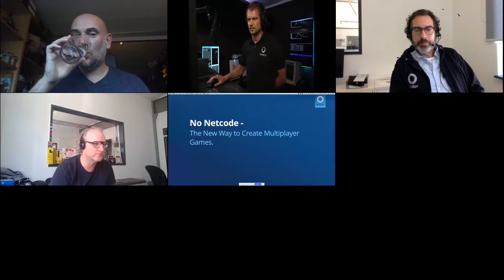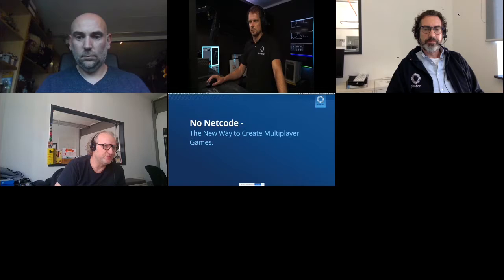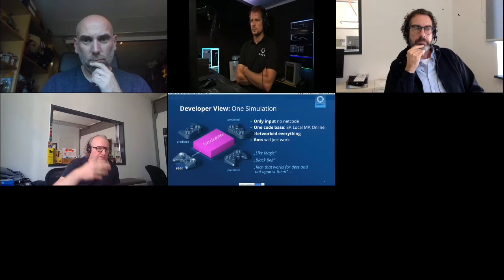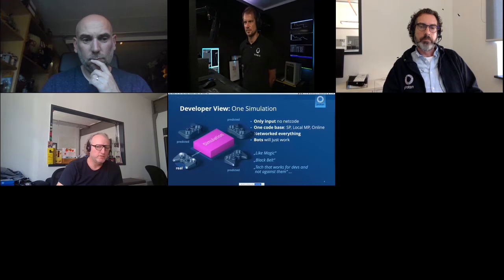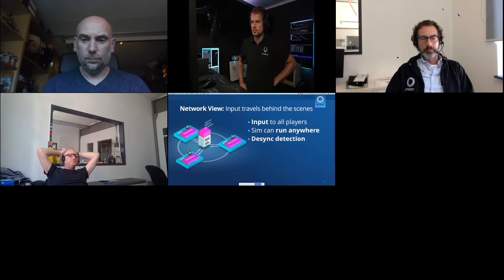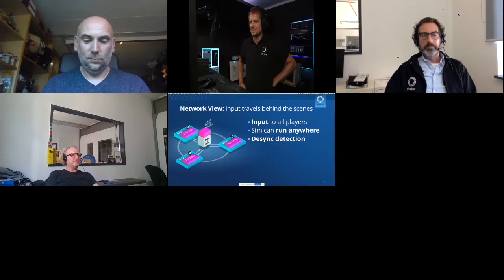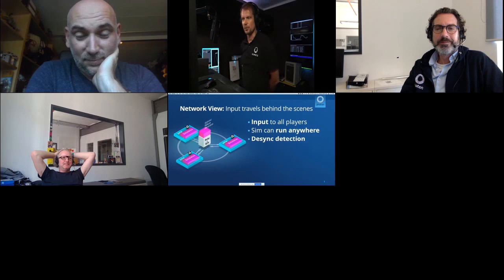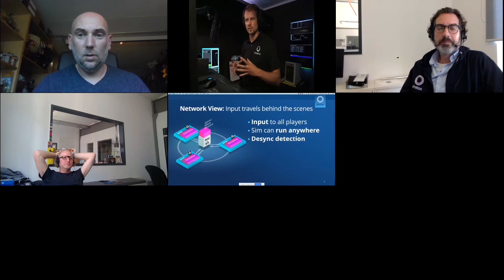Industry Insights 2 Session 1 - Photon Engine: No Netcode: The New Way to Create Multiplayer Games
Recording of our second online Industry insights event from 16 September 2020.

Talk by Christof Wegmann, Founder & CTO Exit Games, develops Photon Engine, and Robert Boehm, Photon Evangelist.